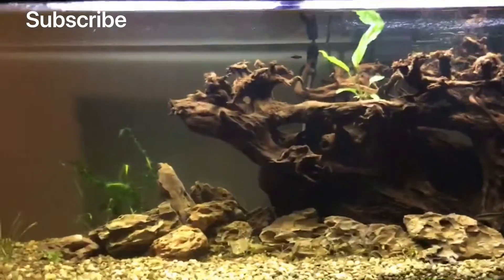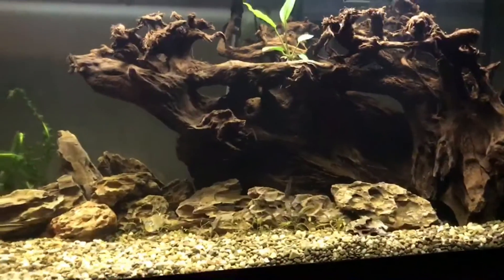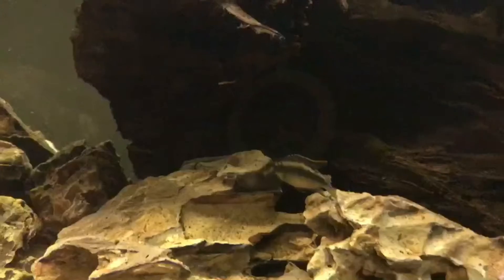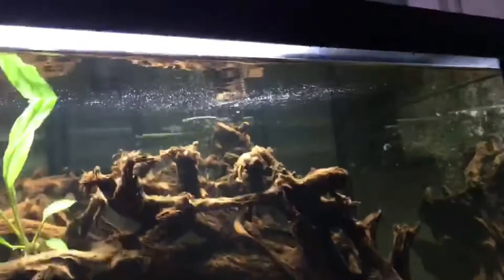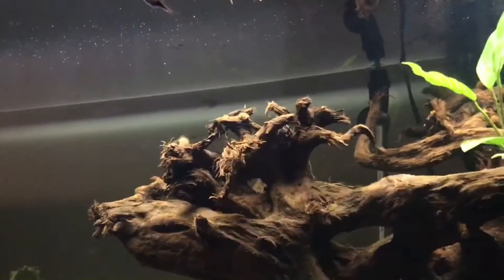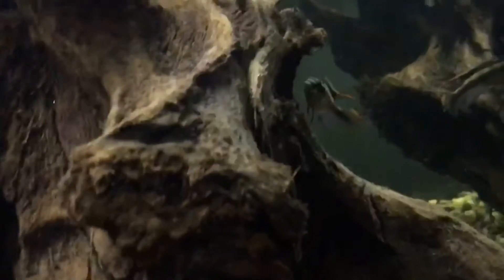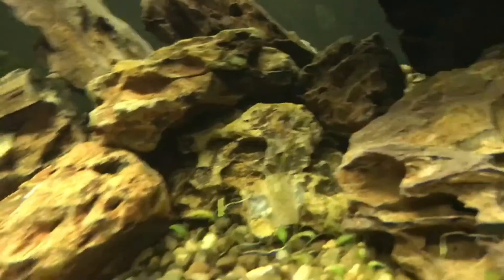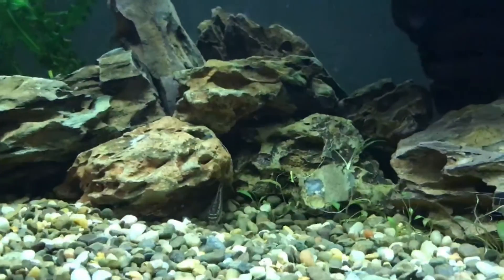75 Gallon setup and aqua scape part II